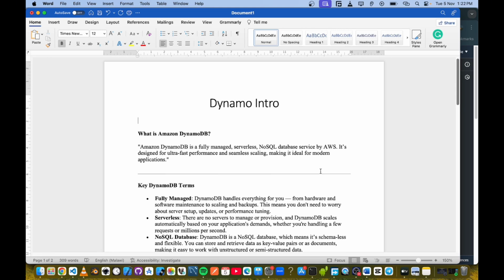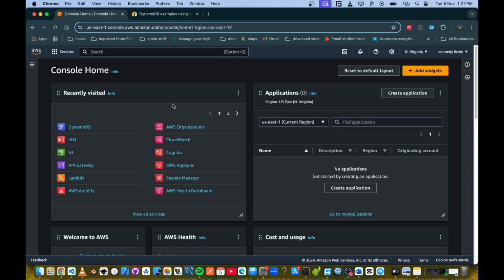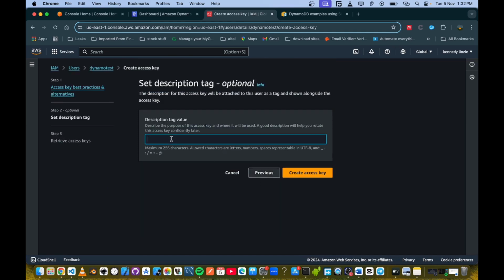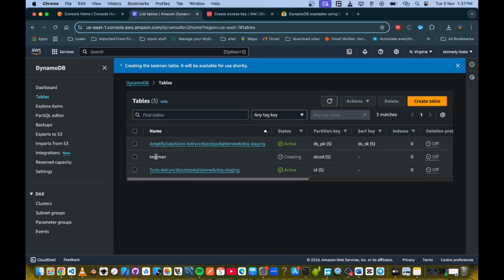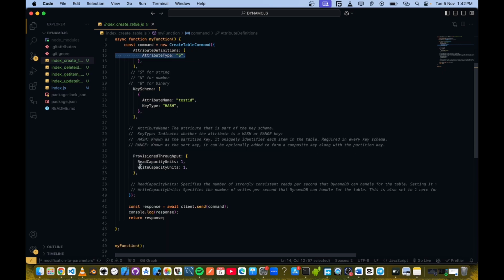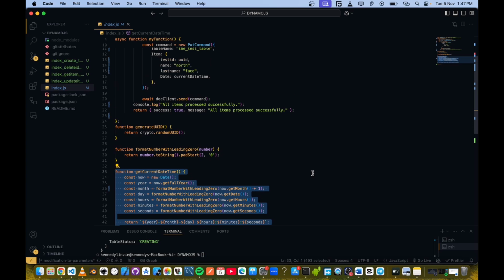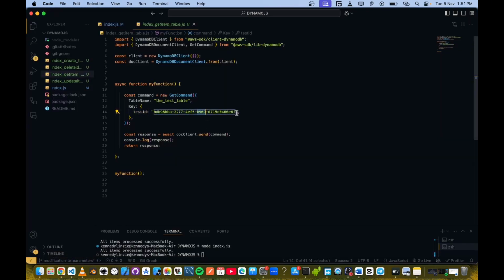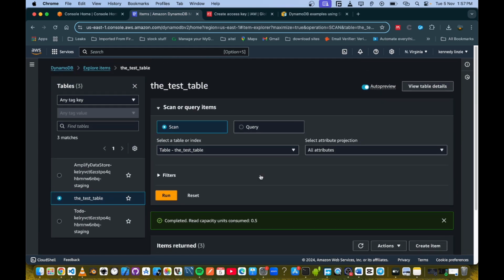Create,Update,Get,Delete items in DynamoDB using AWS SDK(JAVASCRIPT)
Dependencies (in package.json)

paste the below script in your project terminal

npm install @aws-sdk/client-dynamodb@3.556.0 @aws-sdk/lib-dynamodb@3.556.0 aws-sdk@2.1603.0 crypto-randomuuid@1.0.0

  "dependencies": {
    "@aws-sdk/client-dynamodb": "^3.556.0",
    "@aws-sdk/lib-dynamodb": "^3.556.0",
    "aws-sdk": "^2.1603.0",
    "crypto-randomuuid": "^1.0.0"